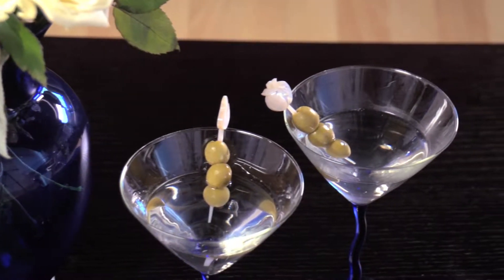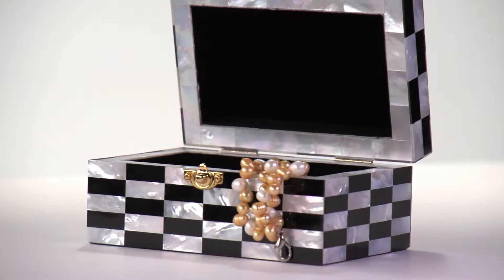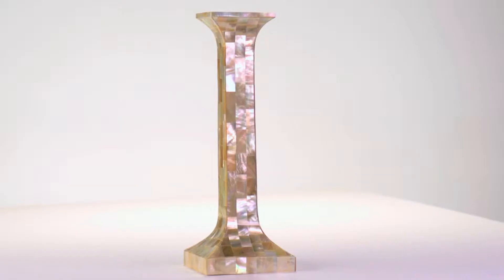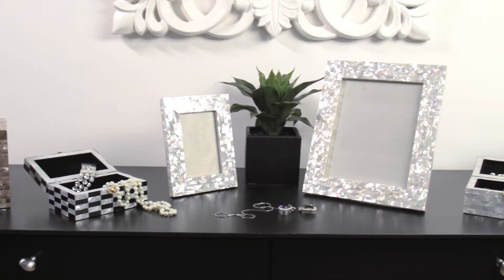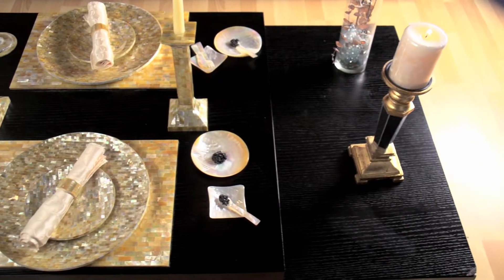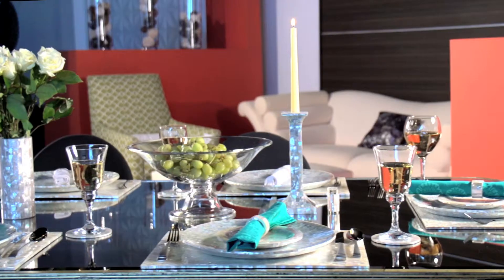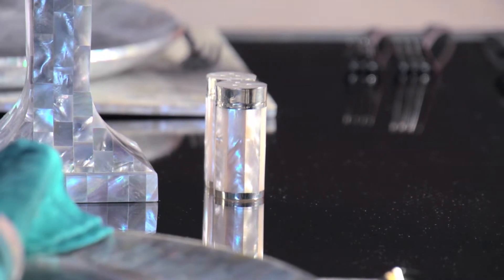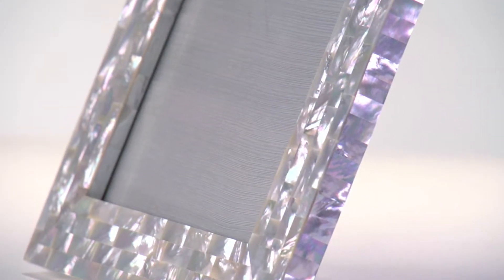The Mother of Pearl by LATT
Mother of Pearl by LATT

Traditional workmanship, modern design.

 In today's world of mass-produced, factory-made goods, quality items, made with care and attention to detail are increasingly rare. Our collection of handcrafted, one of a kind Burmese mother of pearl accessories is the result of blending the best organic materials with inspired contemporary design, in the hands of master craftsmen.

A luminous marvel of nature, mother of pearl needs no embellishment. The modern design of our home accessories lets the inherent beauty of this elegant material shine. Our exclusive collection features rich, textural patterns, striking wood contrasts, and an opulent palette of natural tones to complement a wide array of design sensibilities.

Each of our pieces is handmade by local artisans in their own workshops, ensuring that traditional methods are respected and supported. Growing up in Burma around the rich history of arts and crafts, we saw the talent and skill that went into the creation of their works.